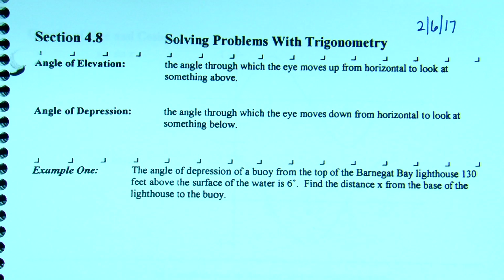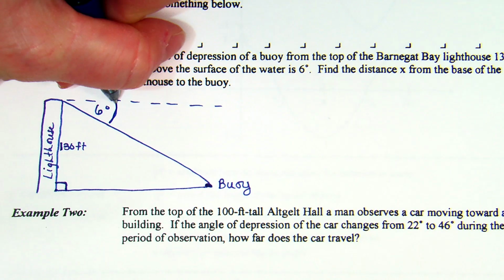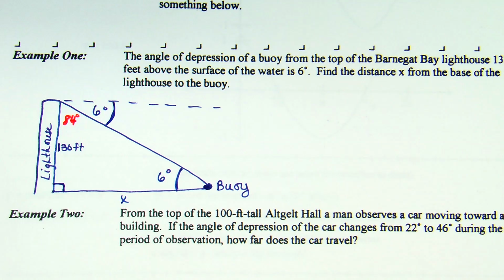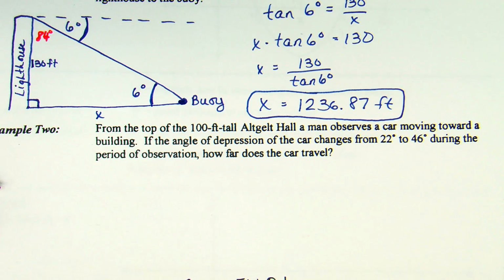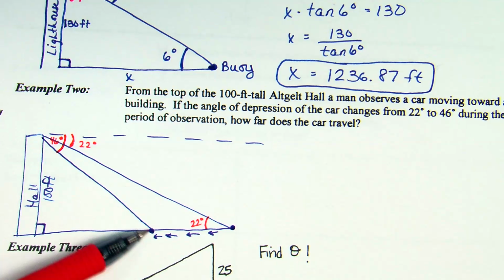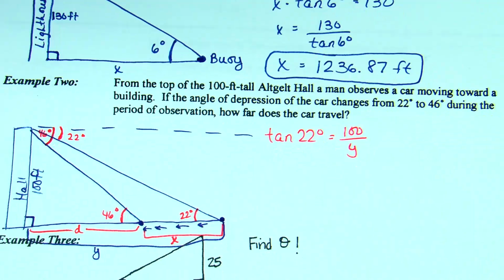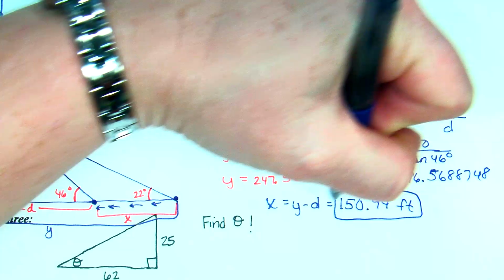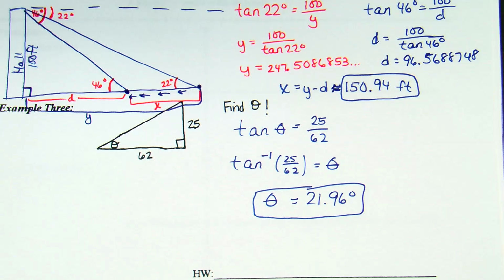PC Les 4 8 Per2